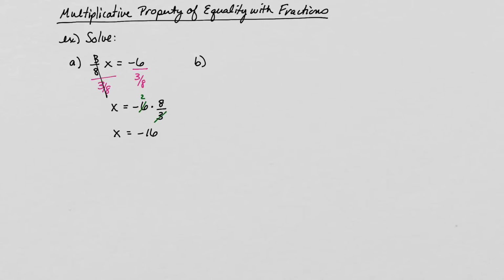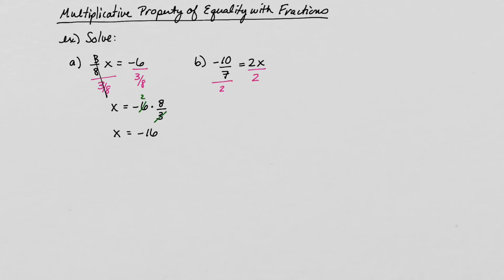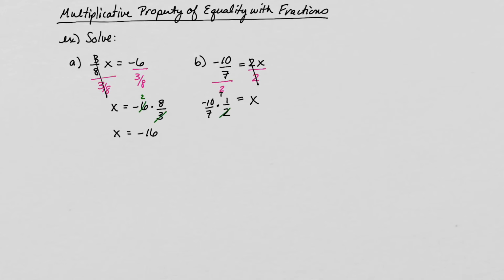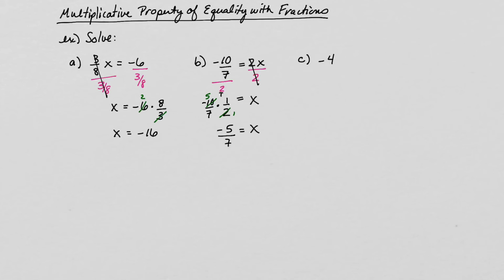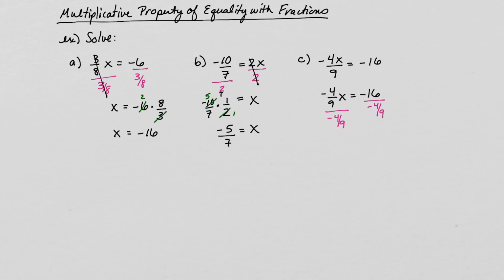Multiplicative property of equality with signed fractions